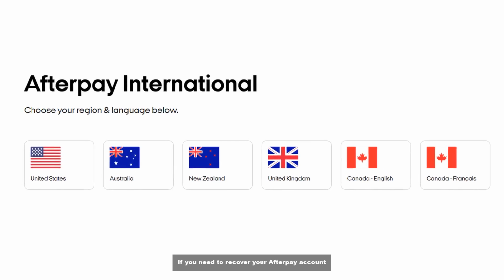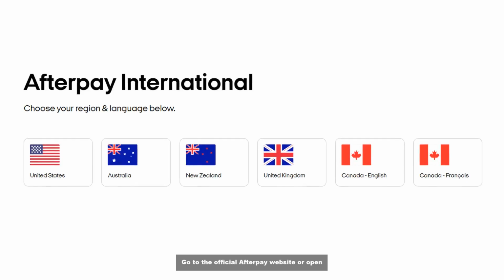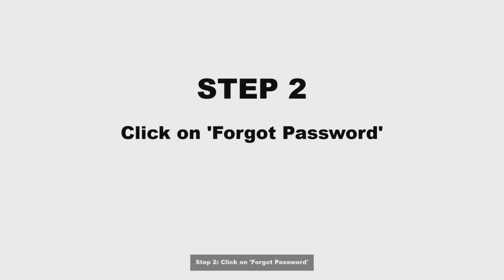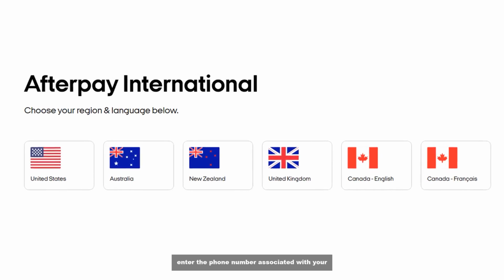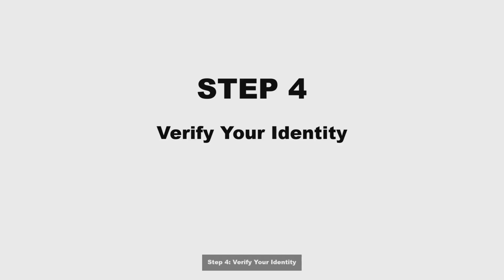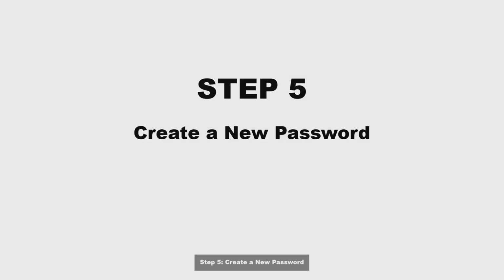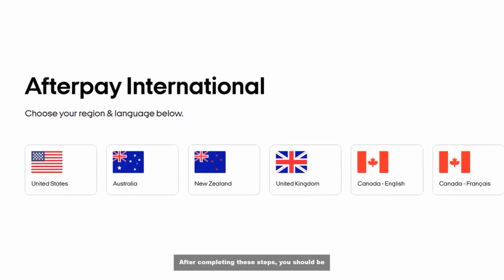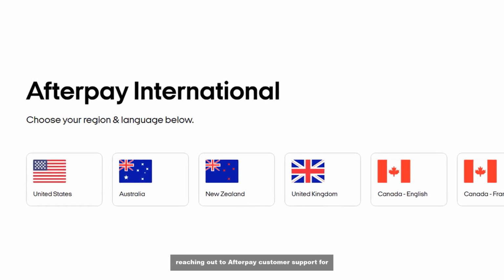How To Recover Afterpay Account Without Email 2025 (2026)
In this video, we will guide you on how to recover your Afterpay account without email in 2025. If you've lost access to your email, don't worry! Follow our step-by-step instructions to regain access quickly.